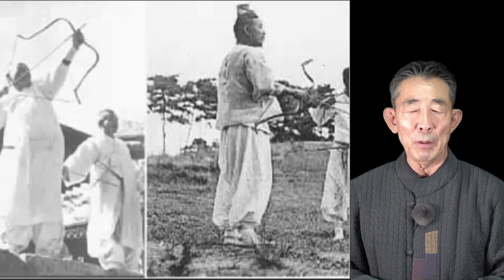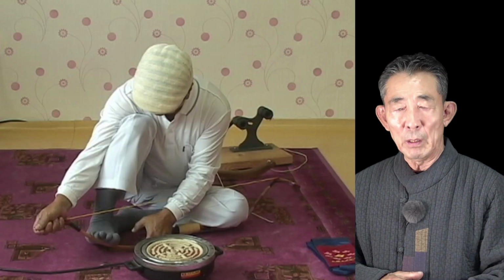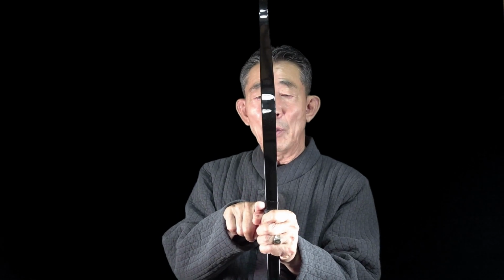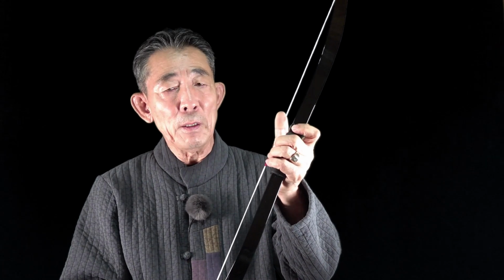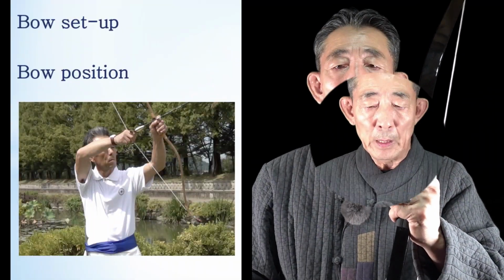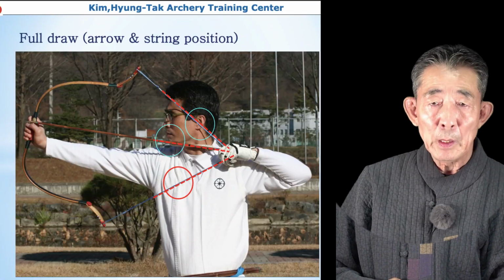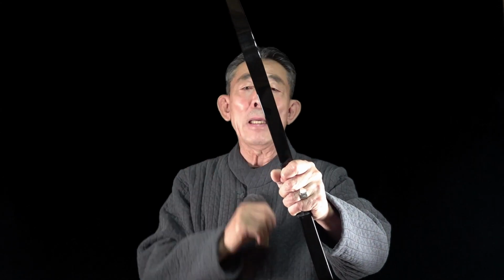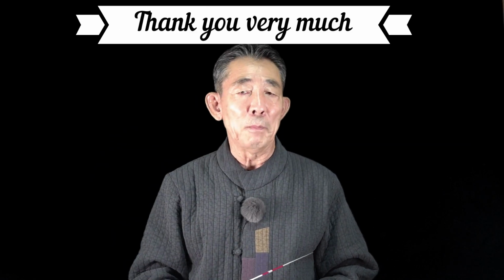Korean Traditional bow . Kim,Hyung-Tak Archery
Training Korean traditional bow